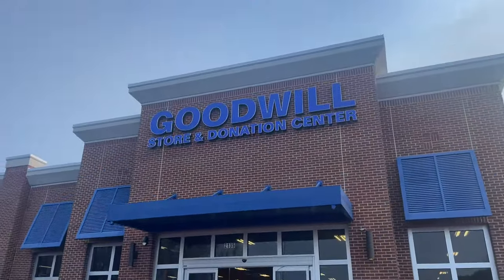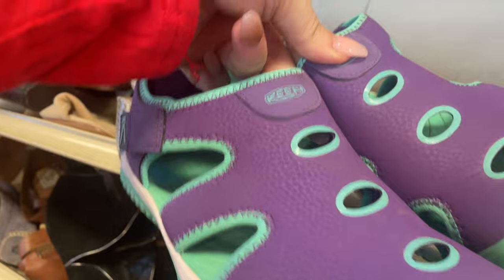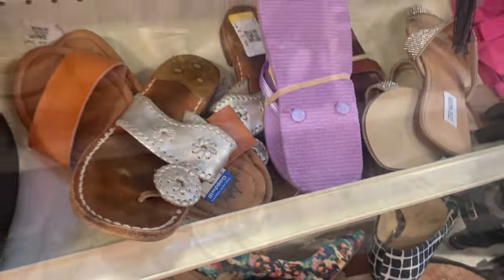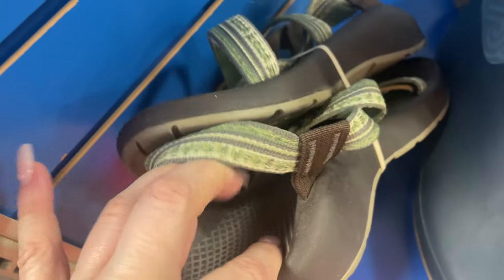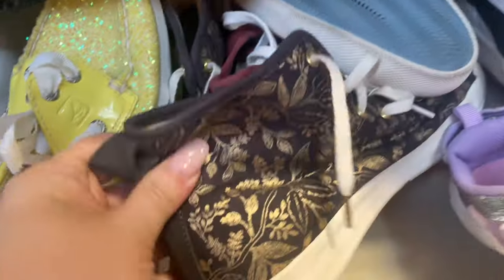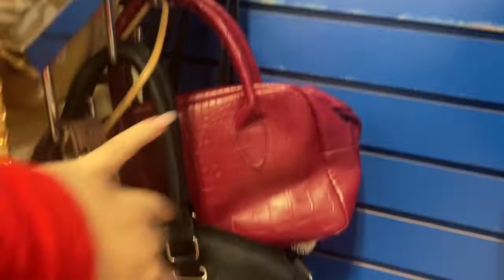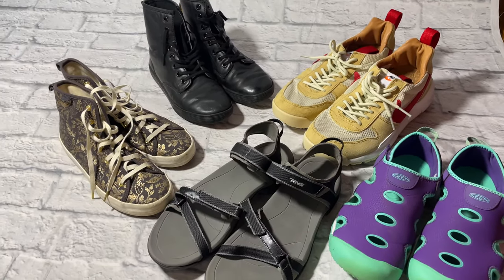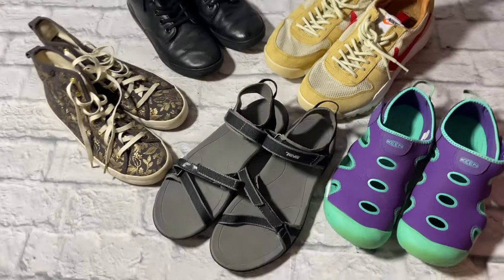THRIFT SHOES & HANDBAGS WITH ME at Goodwill! Watch till the end to see what pieces I took home.